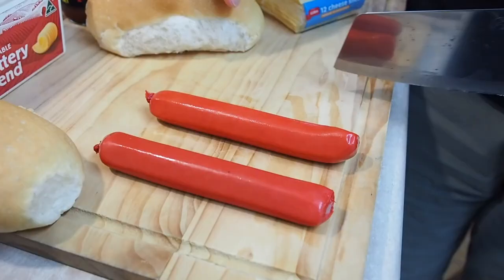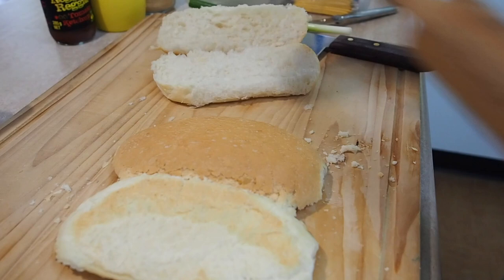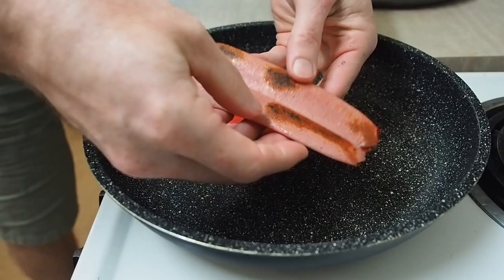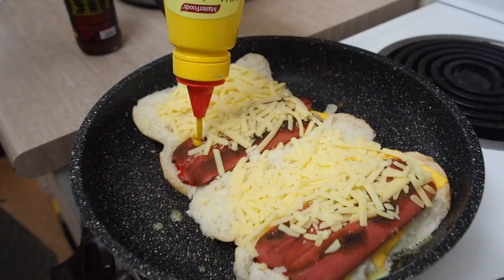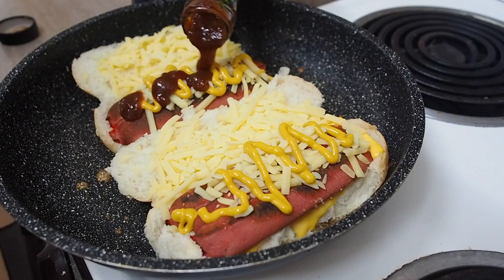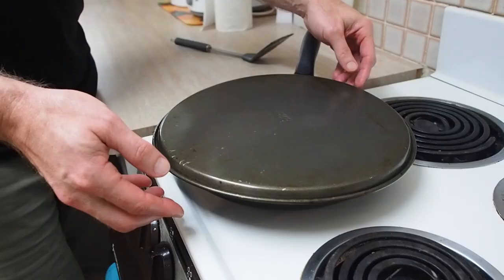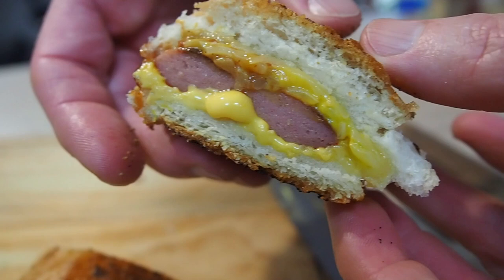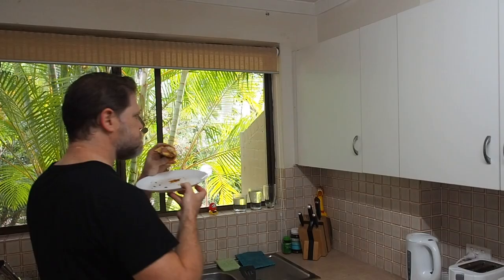GRILLED GARLIC BREAD CHEESE HOT DOG - Greg's Kitchen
Garlic bread loaded with hot dog and cheese cooked so the crunch when you bite into it will wake the neighbours?  Yes Please!

Snapchat gregieh